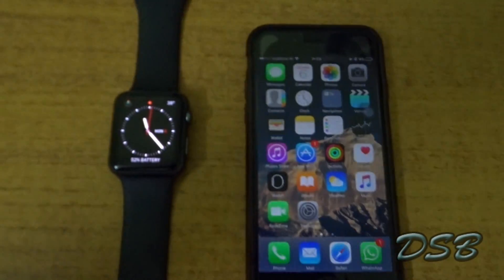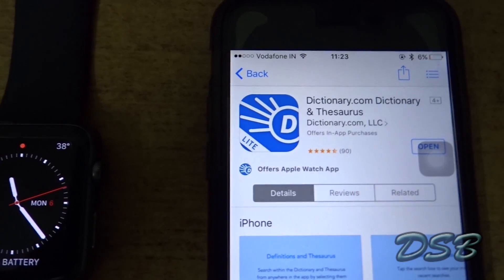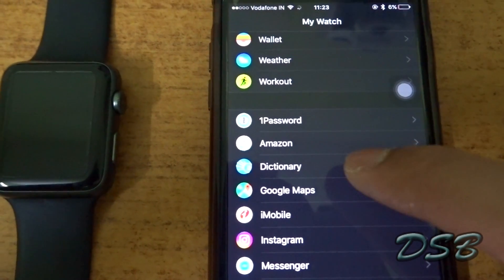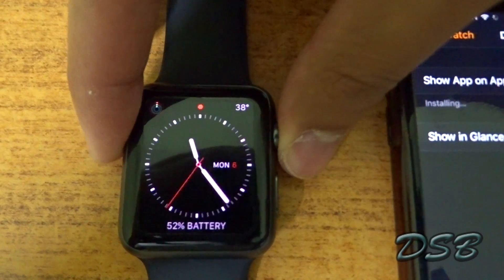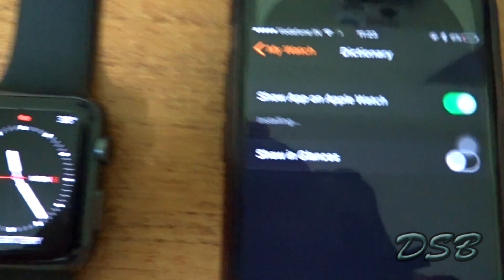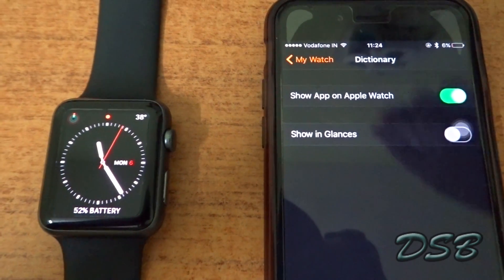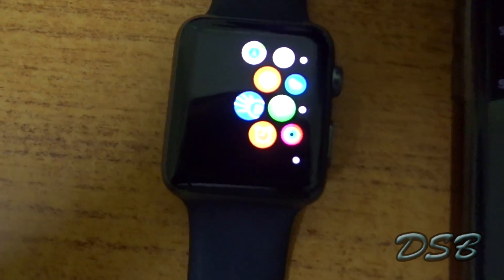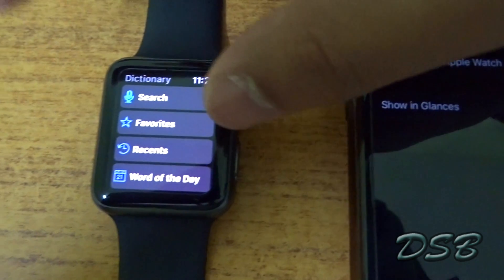Installing an app on Apple Watch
In this video you can learn how to install apps on Apple Watch.